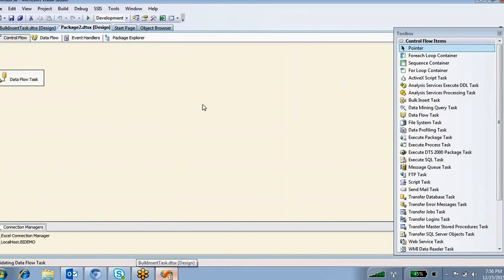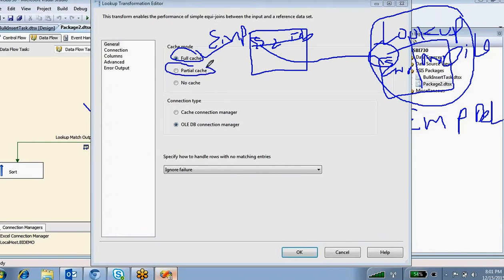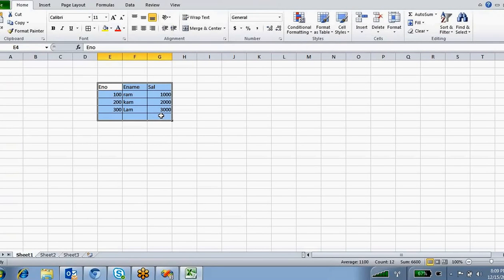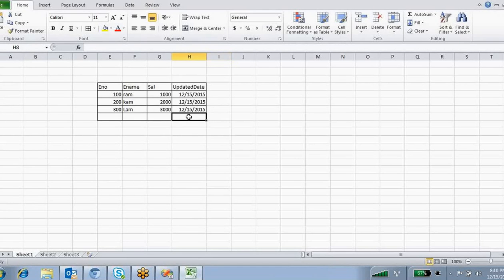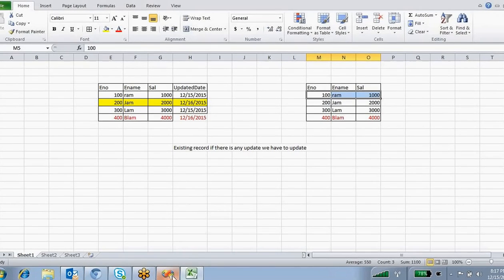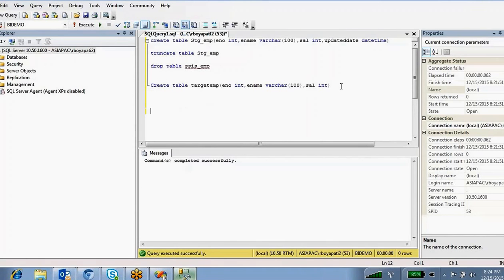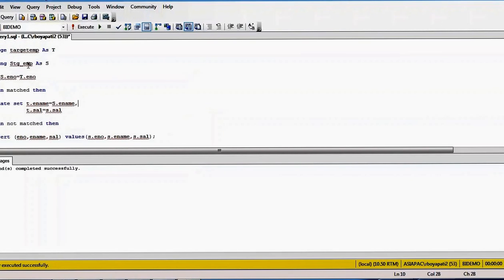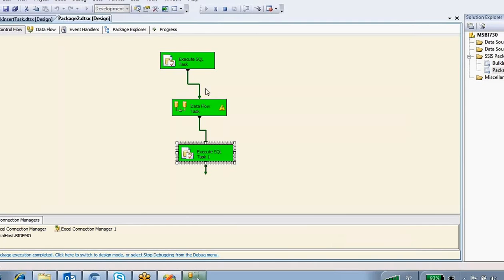SSIS Training Day 8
How to find New Record and Matched Record Using conditional Split Transformation